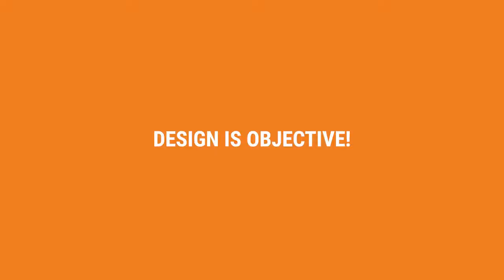what is design in graphic design basic lecture 1 part c